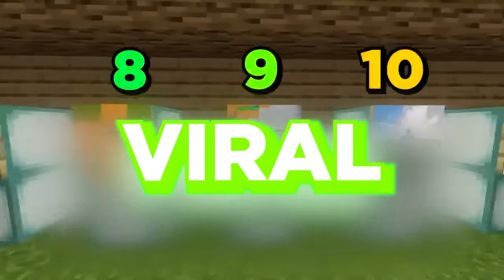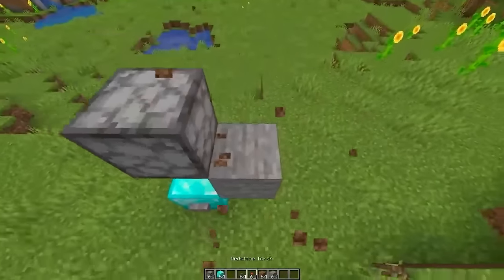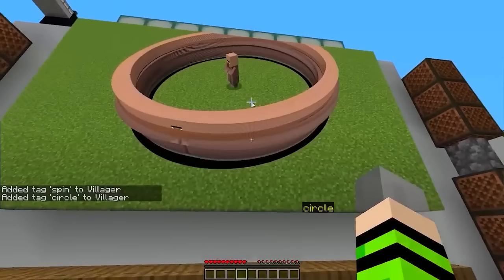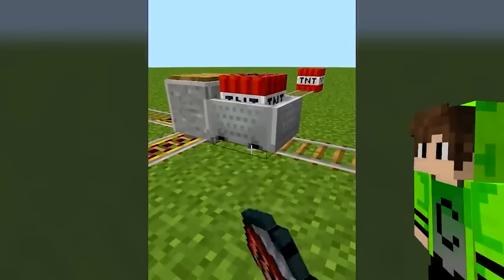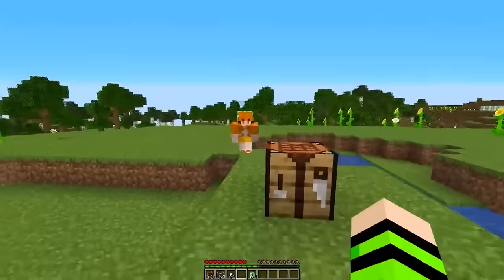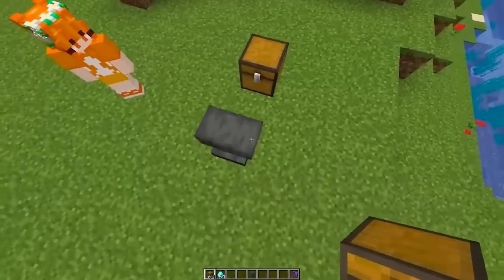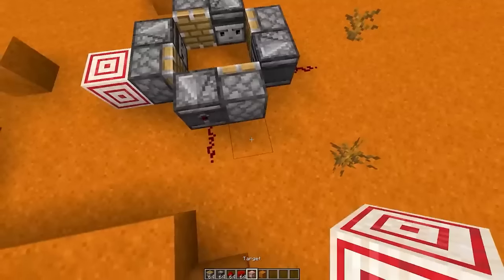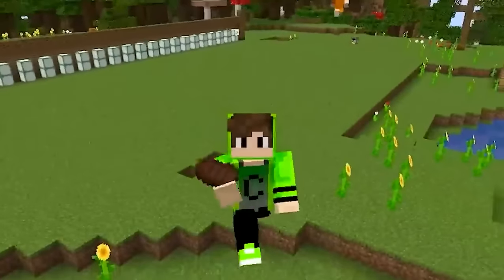I Tested The MOST VIRAL Minecraft Videos To See If They are True!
The last video was definitely the most funny...